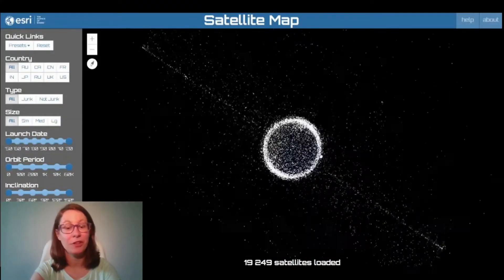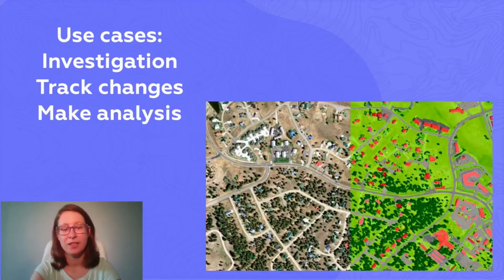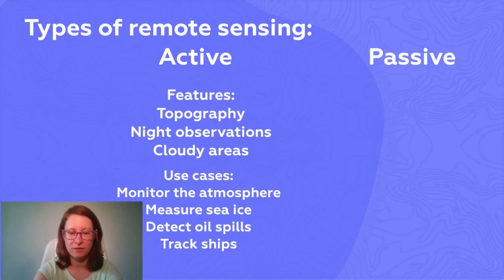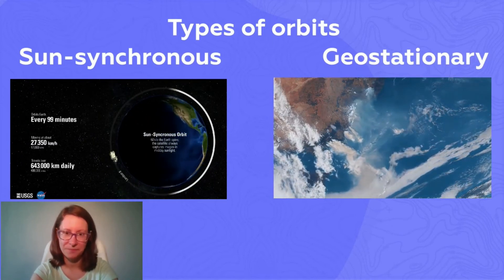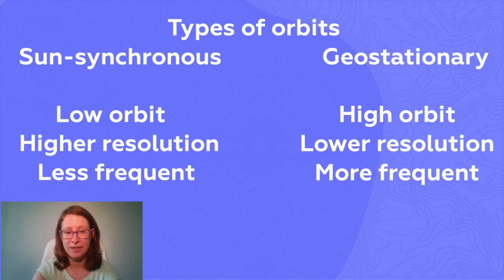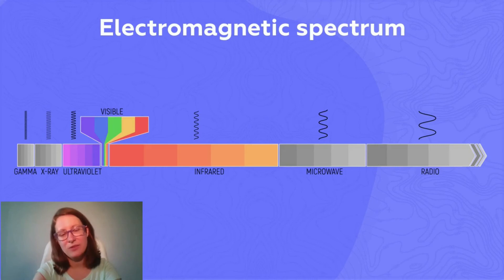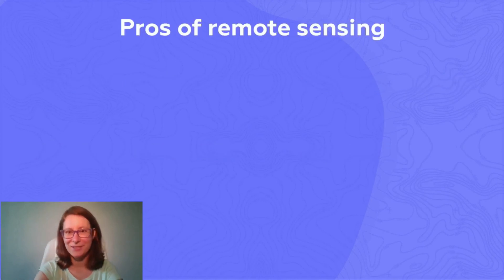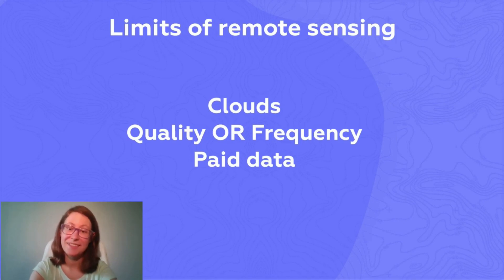Remote sensing for environmental protection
Remote sensing is a powerful tool for protecting our planet. Here we discuss possibilities and limitations of remote sensing, types of satellites, data resolution and possible applications.